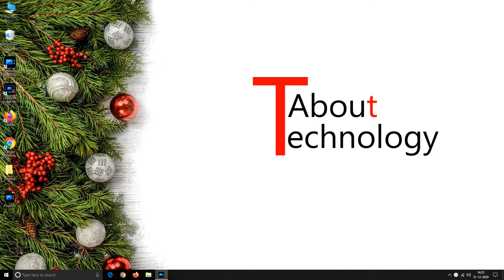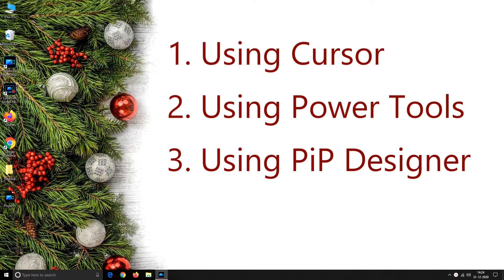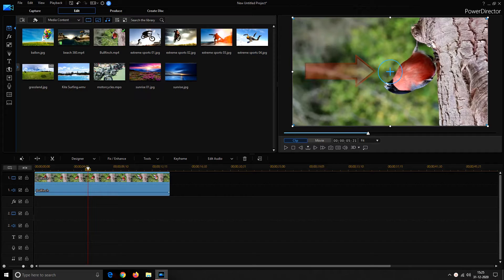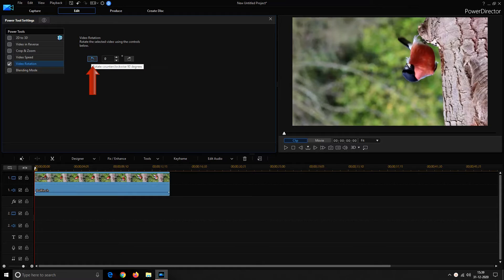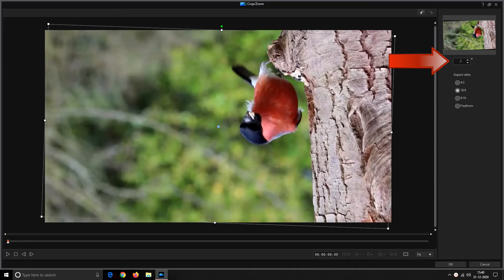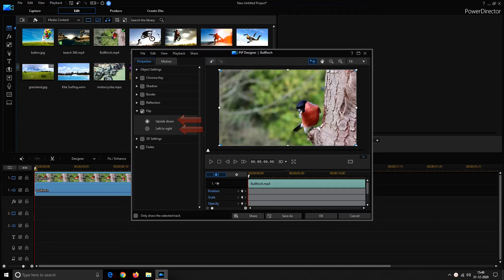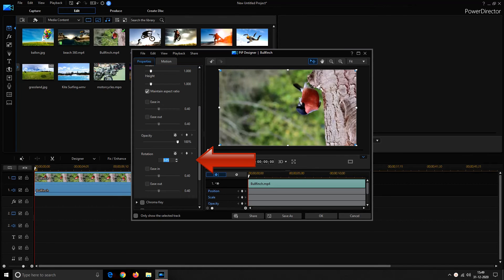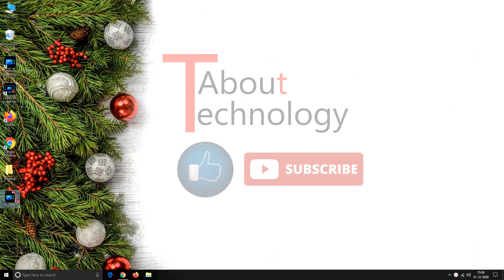How to Rotate a Video in PowerDirector?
This video tutorial provide you three different methods to rotate a video using PowerDirector. You can do it manually using cursor or by using PiP designer or by using Power Tools.